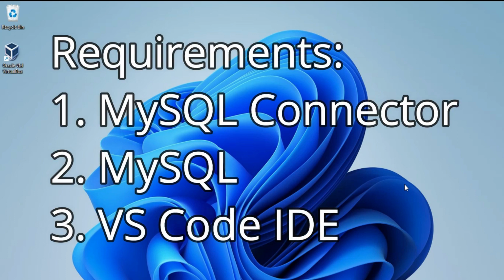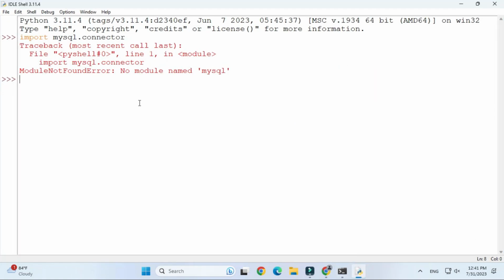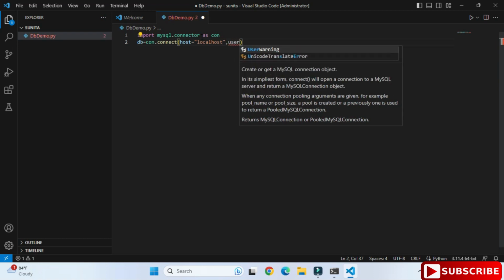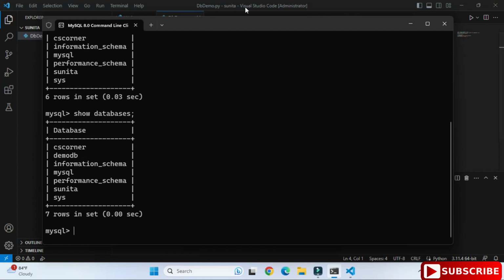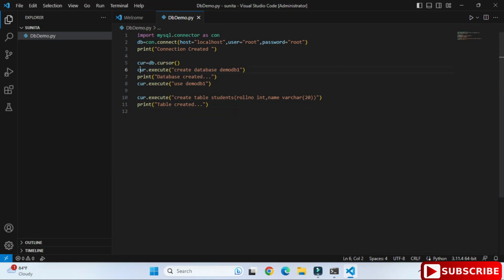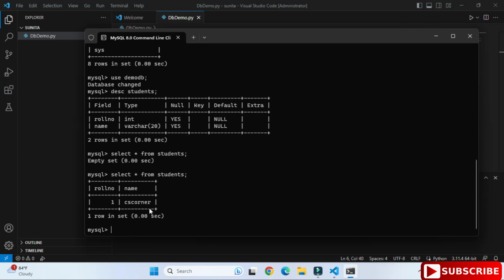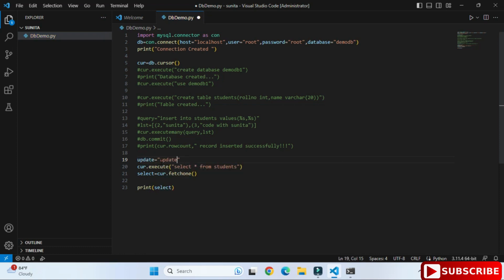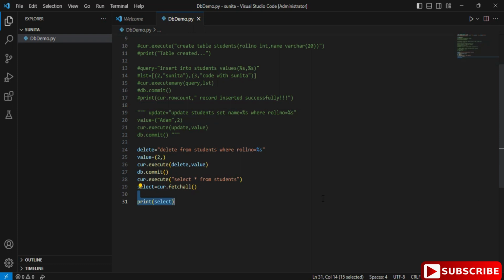Easy Steps for Python MySQL Database Connectivity [2023 ] | Setup & Queries (with MySQL Connector)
Learn how to use MySQL and SQL with Python. In this series, I will show you how to use the Python MySQL connector to create tables, insert data, update data, delete data, show data, and work with a MySQL database.

MySQL is a relational database management system. It is a great tool to learn how to use and will allow you to demonstrate your experience with RDBMS.

🎥 Tools I used for recording